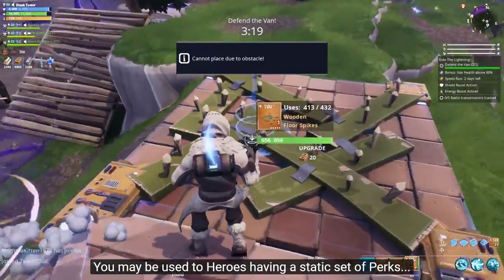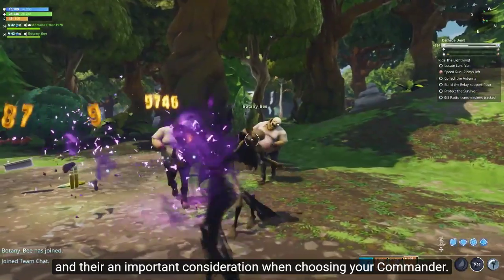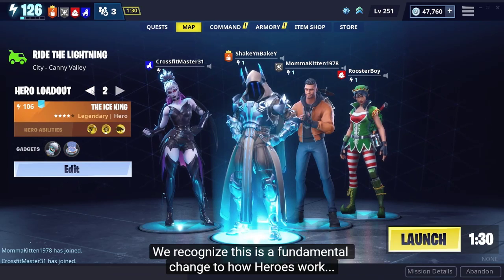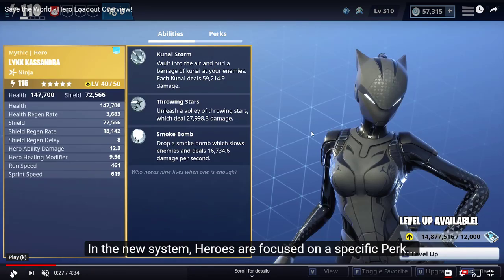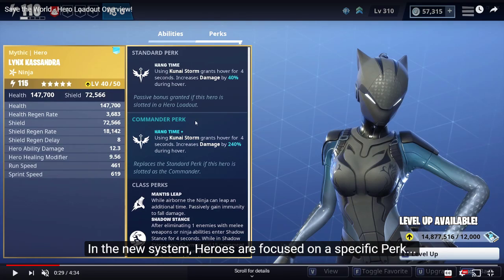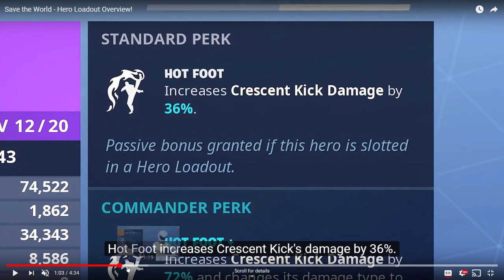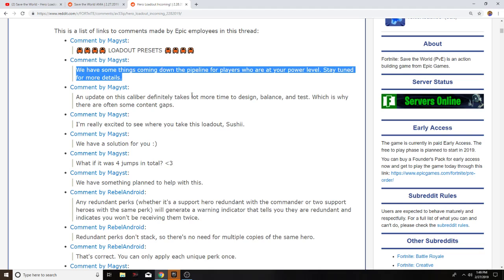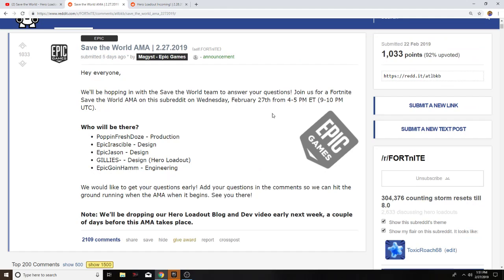Hero Update Video, AMA and Maygst Comments / Fortnite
Fortnite StW, Hero Update Video, AMA and Maygst Comments
Support-A-Creator daviddean (if PS4 back space once after autofill)